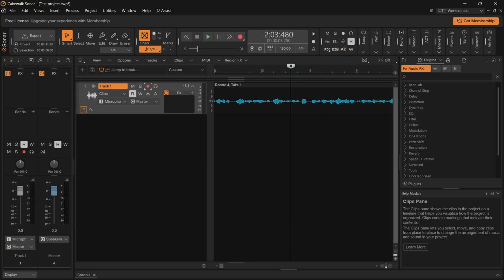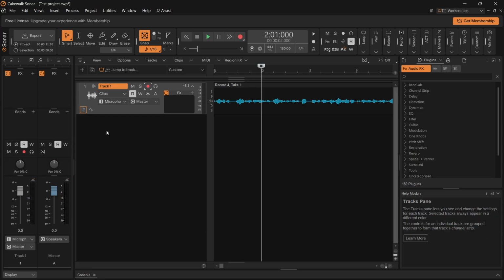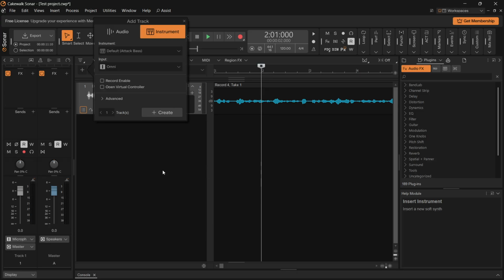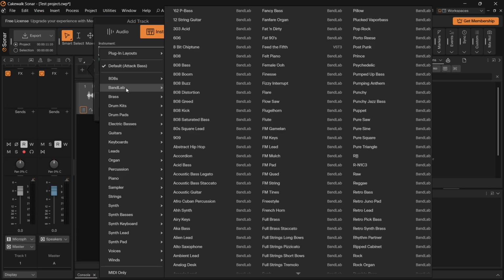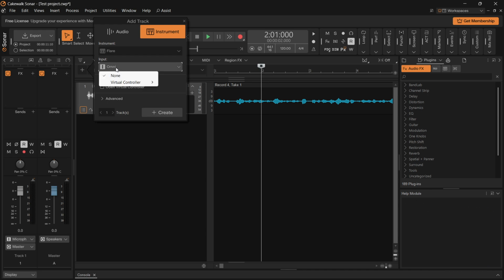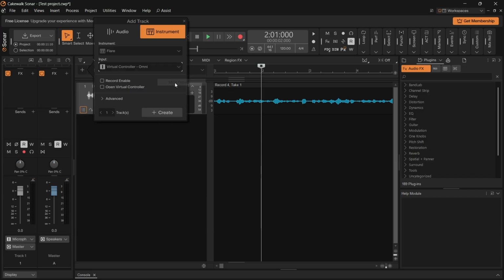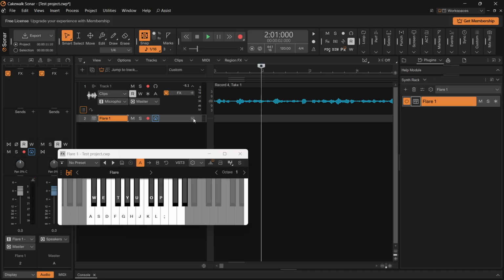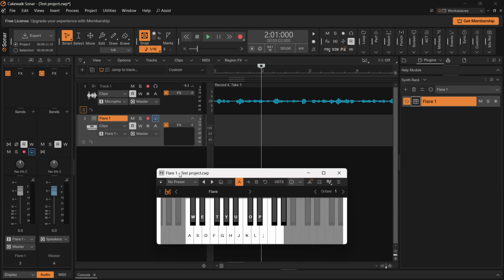How To ADD INSTRUMENTS In Cakewalk Sonar (QUICK & EASY) 2026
In this video, I'll show you how to add instruments in cakewalk sonar. This is a full guide on how to include virtual instruments in your cakewalk sonar tracks in 2026. In case you've been trying to enhance your sound with instruments in cakewalk sonar, this is the video you need to see!